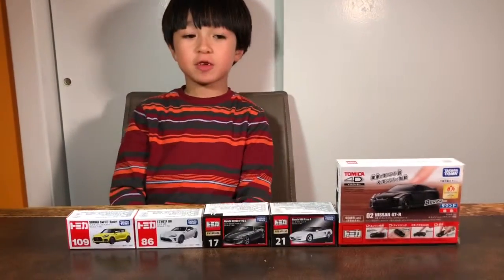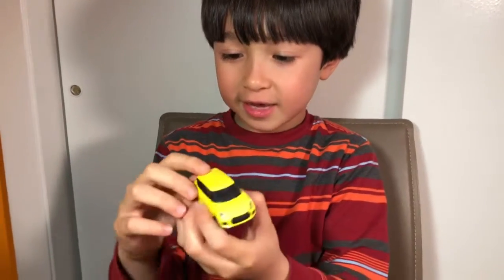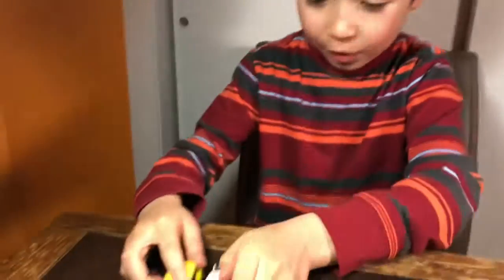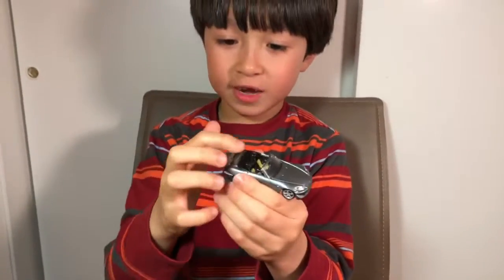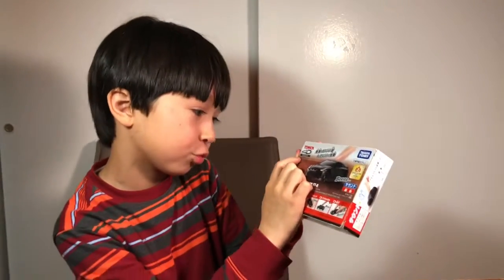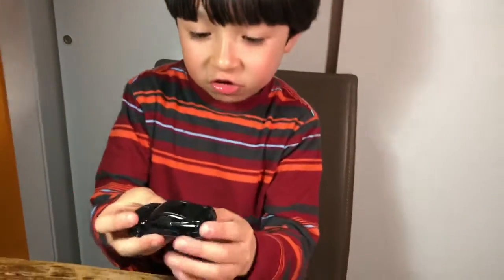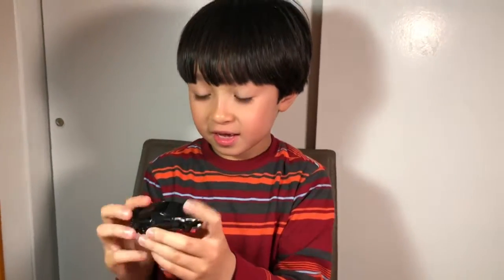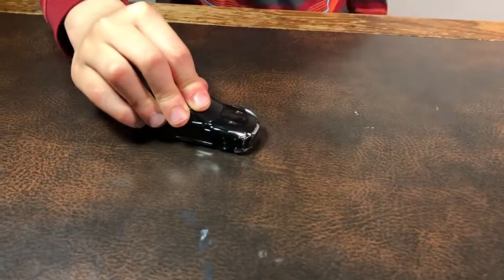Tomy Tomika unboxing. 5 new cars!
My Uncle bought these for me in China. I brought them home to inbox them!  How do you think Tomika cars compare with Hot Wheels and Matchbox?  Leave the comments below.